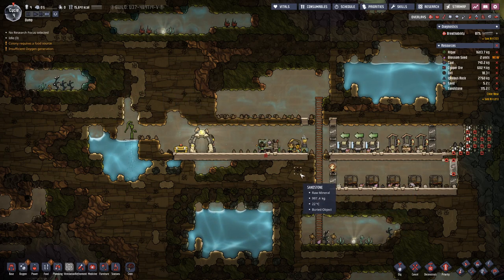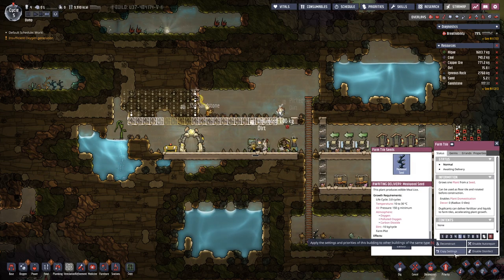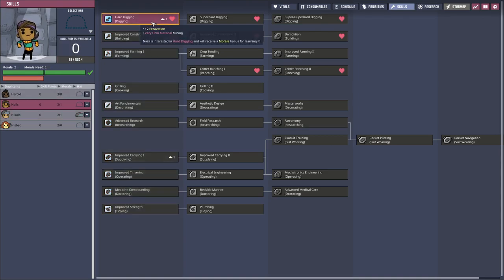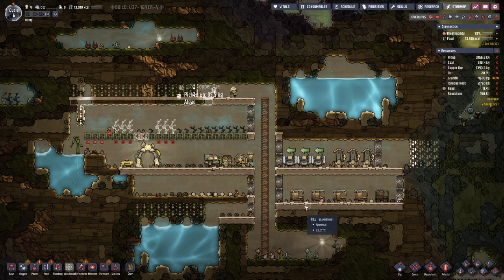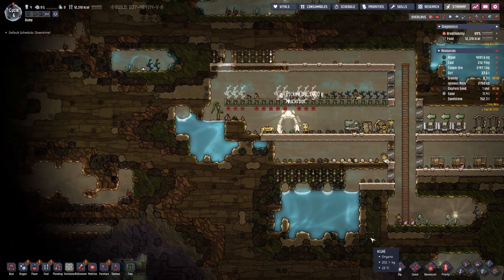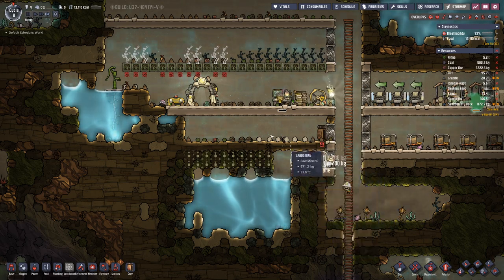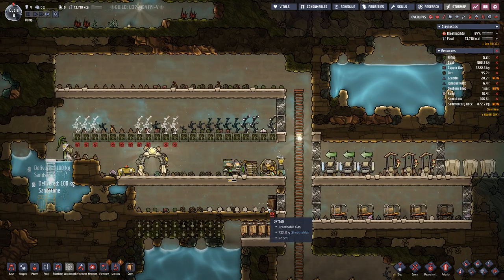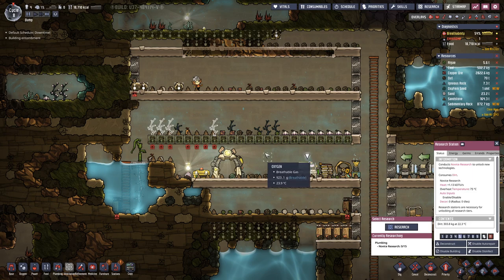Oxygen not Included - S1E2: First Harvest